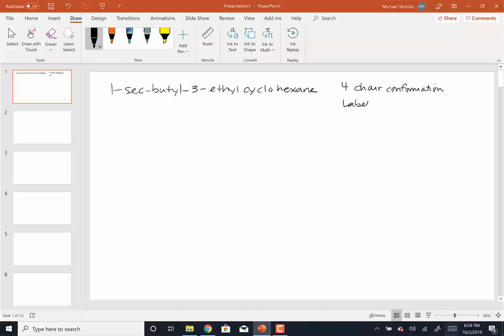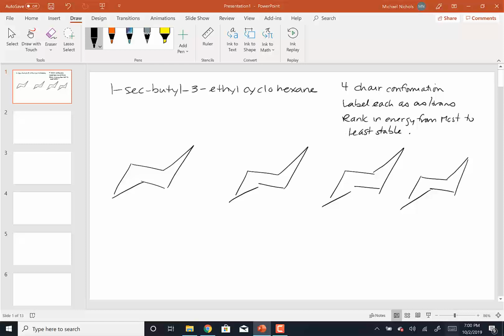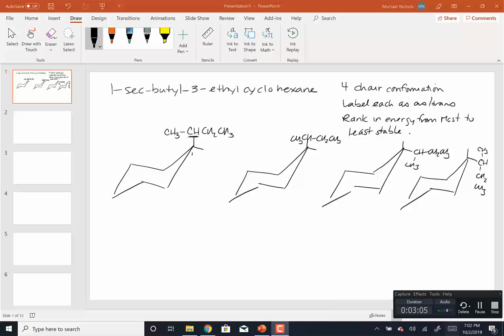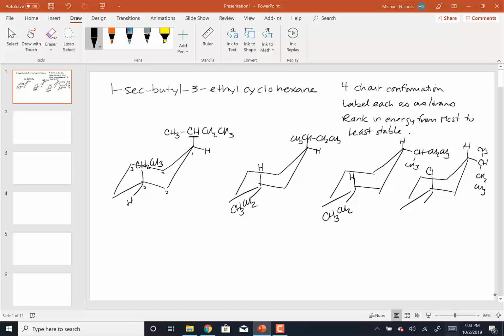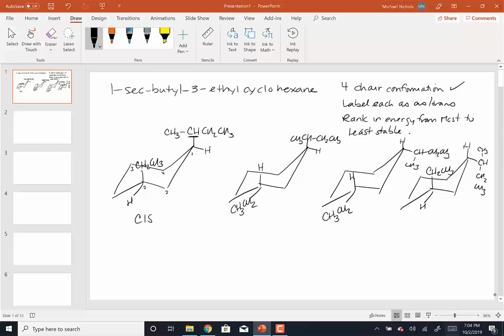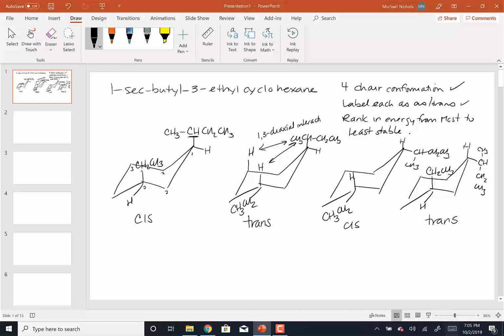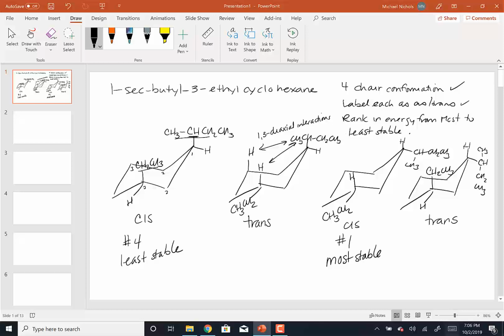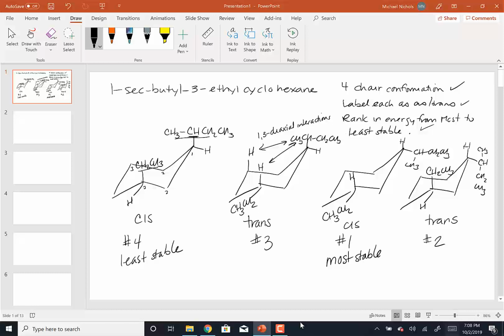Drawing and Analyzing the Energies of Cyclohexane Chair Conformations